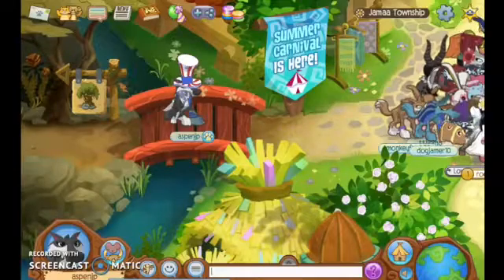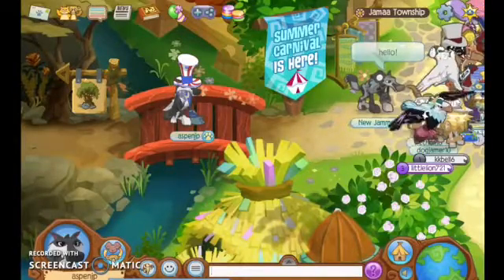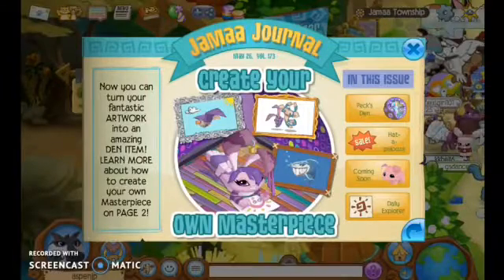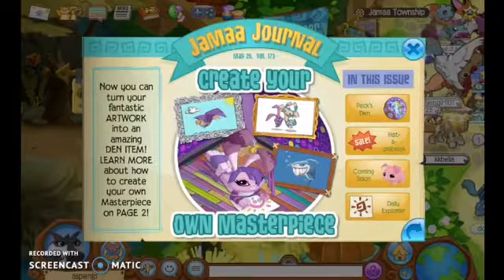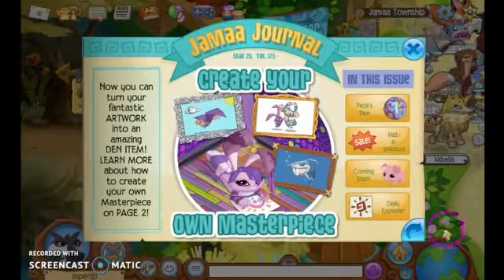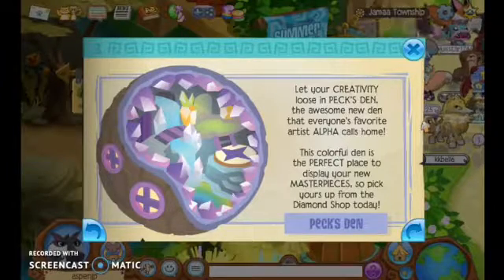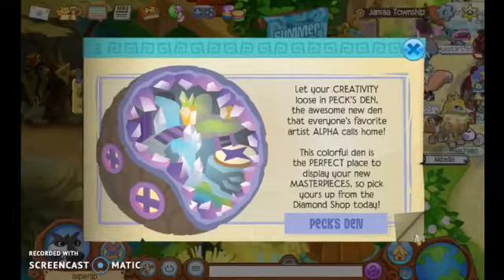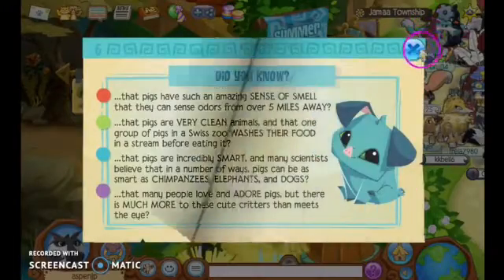Updates, NEW MASTERPIECES!!!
- remember if u want to enter the giva away to subscribe to my channel, like this video and comment ur animaljam username and what you like about the updates the most